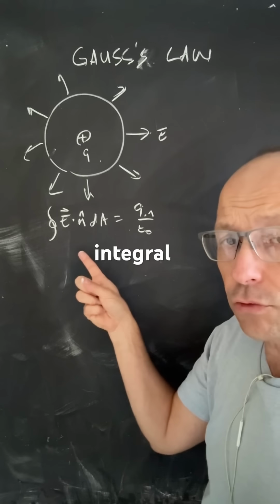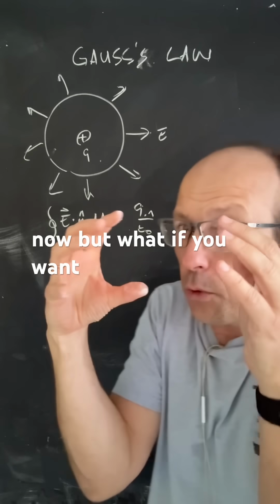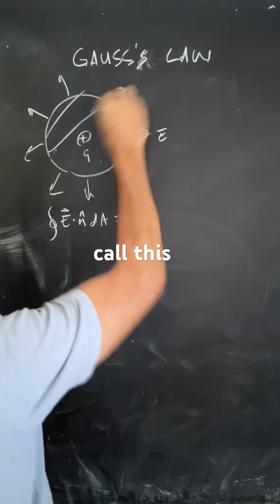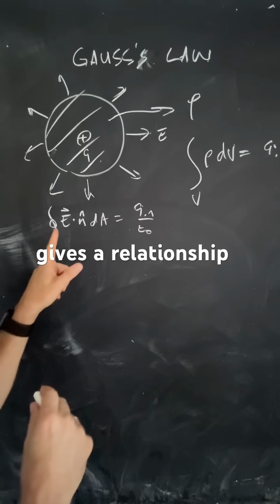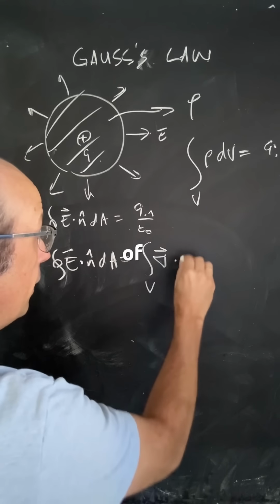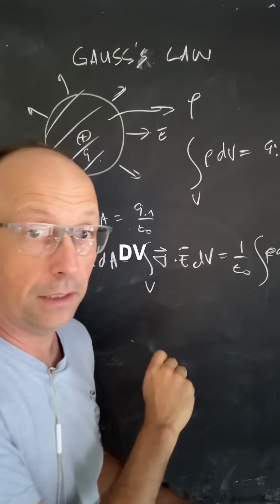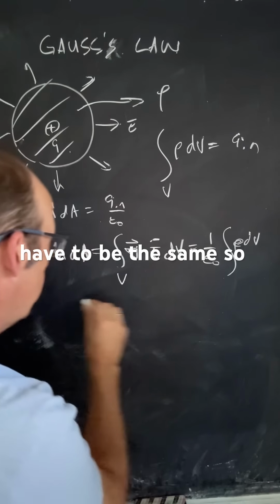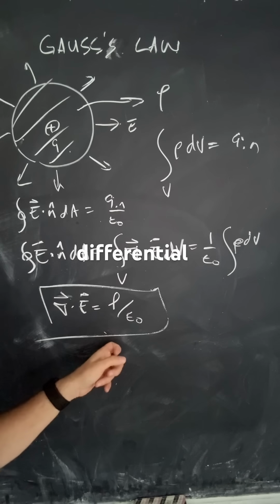Integral and differential form of Gauss Law